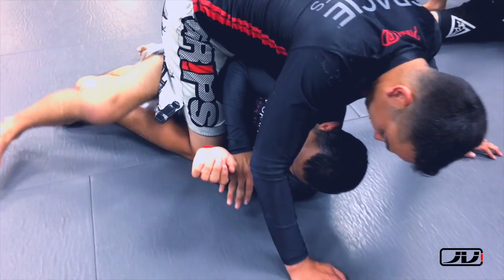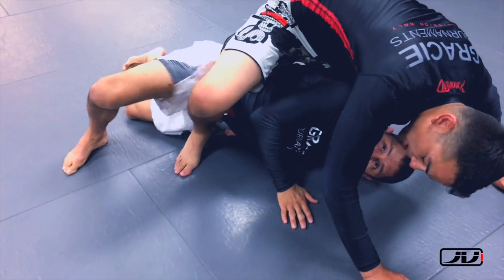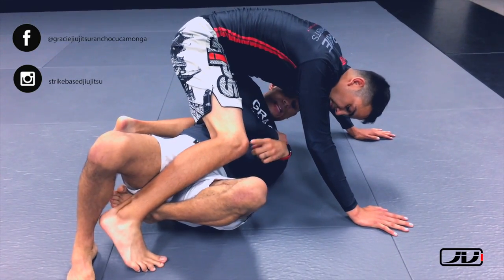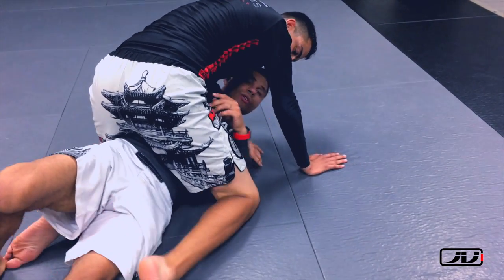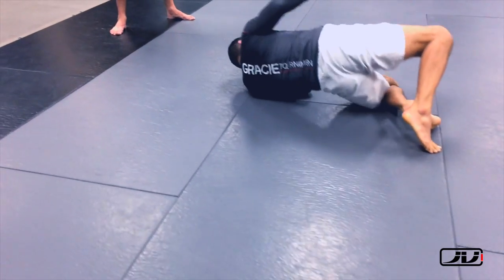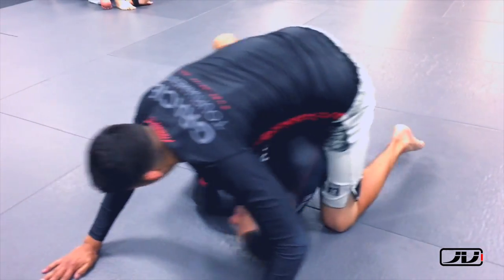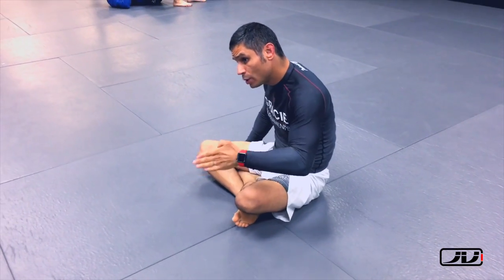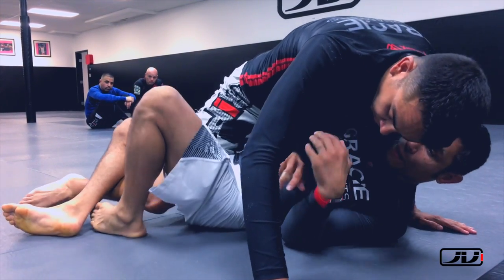Full mount escapes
Please visit my websites to learn more about my fighting system or to sign up for a class